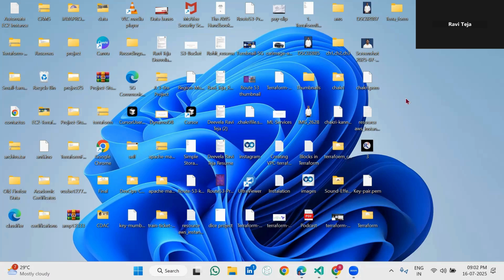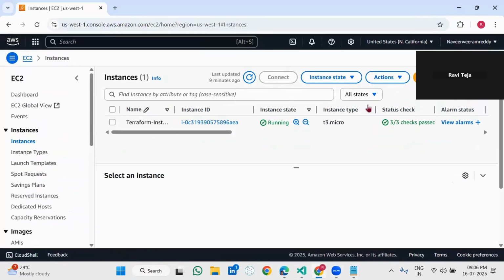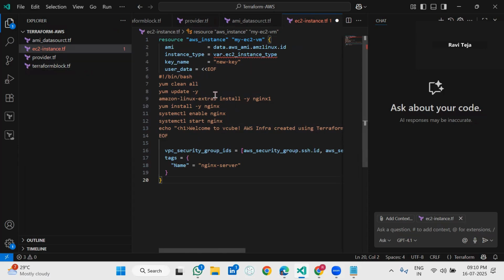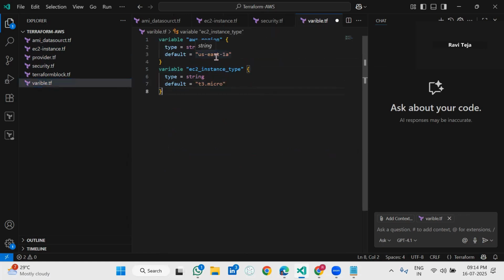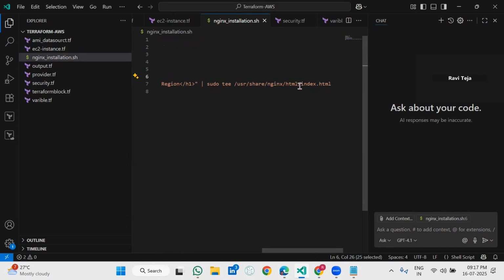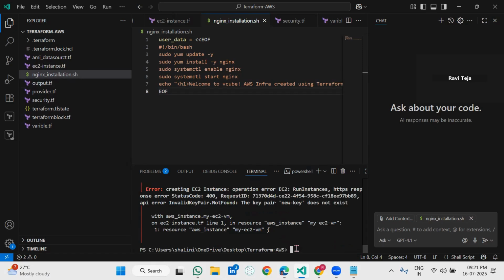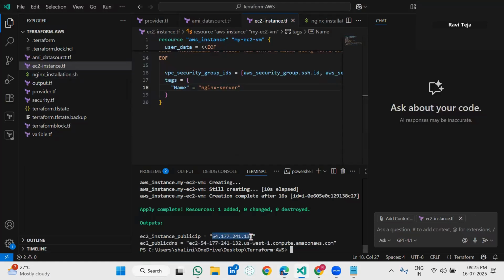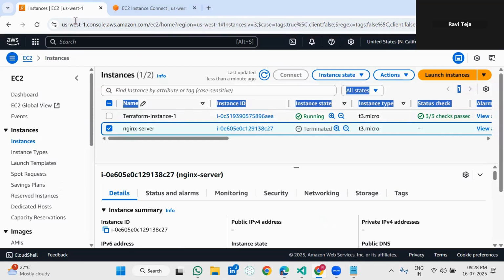Day 28: How to Create AMI ID using Terraform | AWS DevOps Tutorial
📚 Day 28 – AWS DevOps Series

In this tutorial, you'll learn how to create an AMI ID (Amazon Machine Image) using Terraform in a simple and effective way. This is essential for automating EC2 backups or creating base images for launching future instances.

🧩 What you’ll learn:

What is an AMI?

How to create an AMI using Terraform

Real-world usage explained step-by-step

🎯 Perfect for beginners and professionals looking to enhance their Infrastructure as Code (IaC) skills!